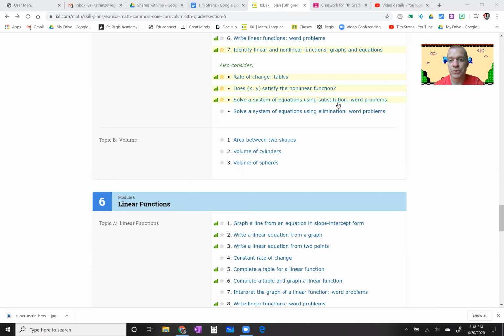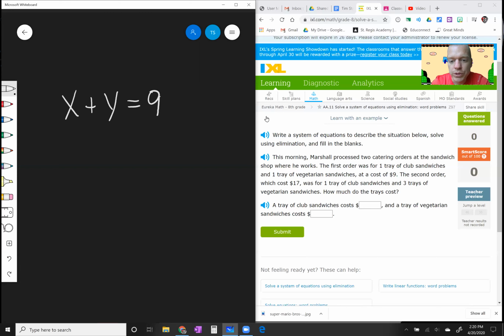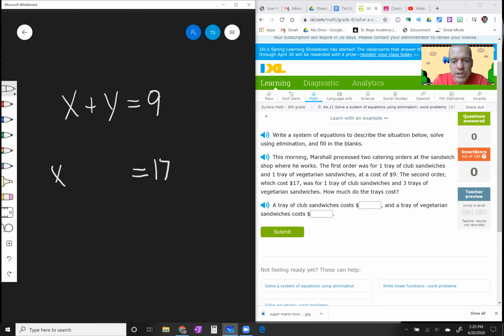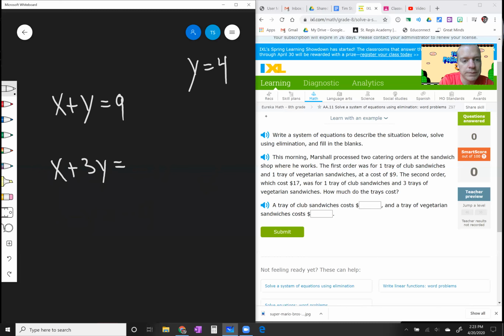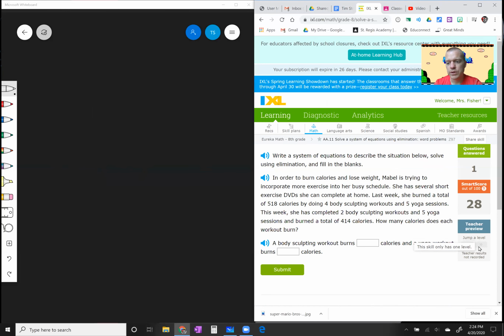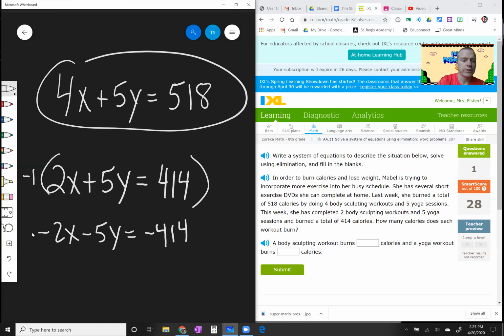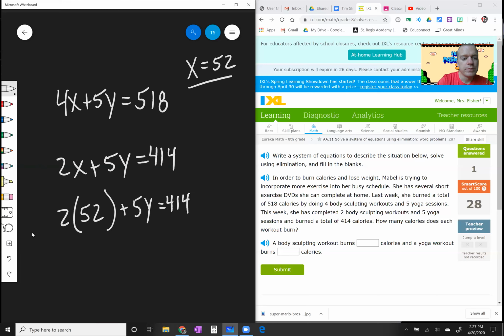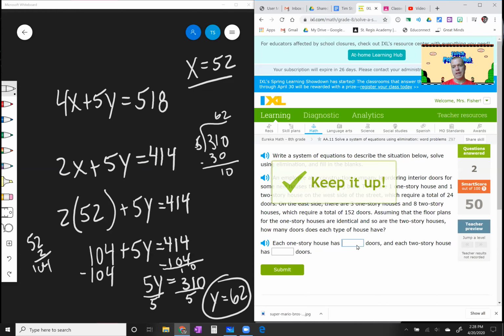8th Grade IXL Tuesday April 21